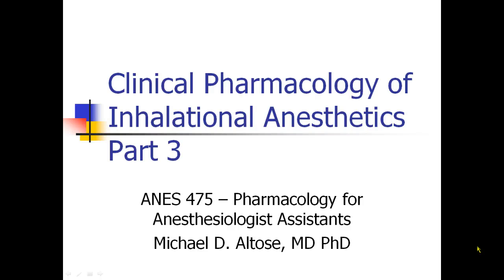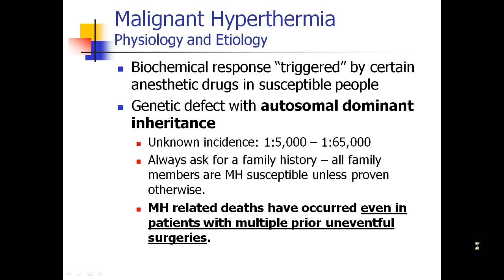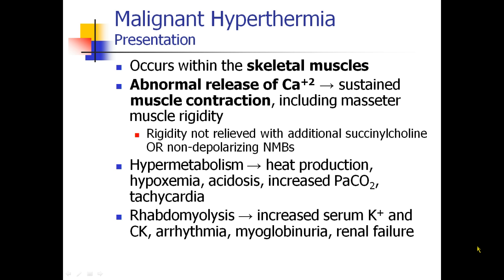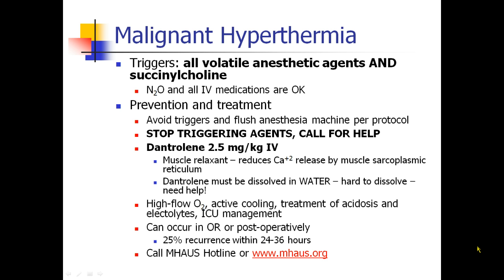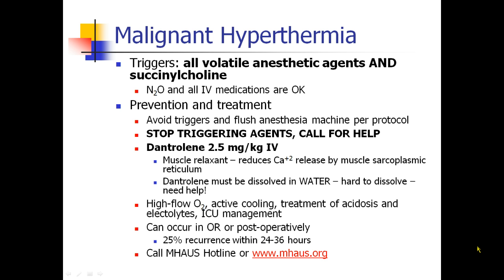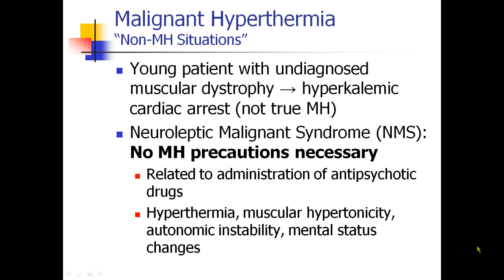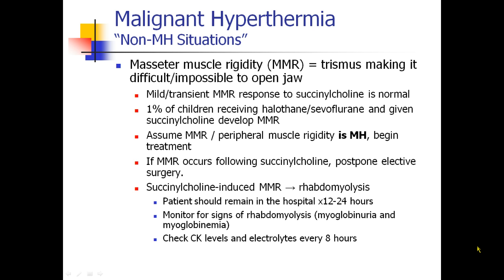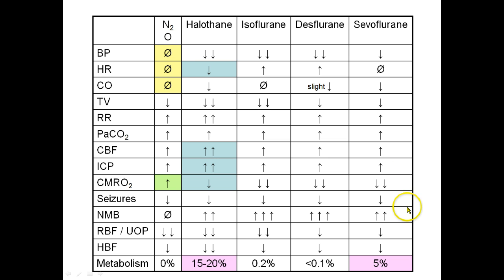OLD VIDEO - ANES 475 - Lecture 5 - Part 3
OLD VIDEO - SEE UPDATED VIDEO ON THIS CHANNEL Clinical Pharmacology of Inhalational Anesthetics - Part 3